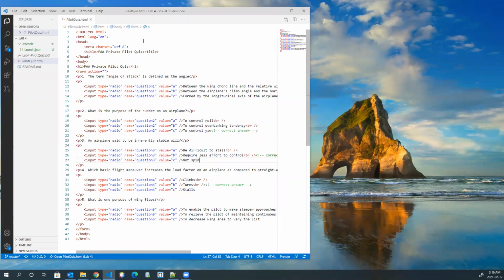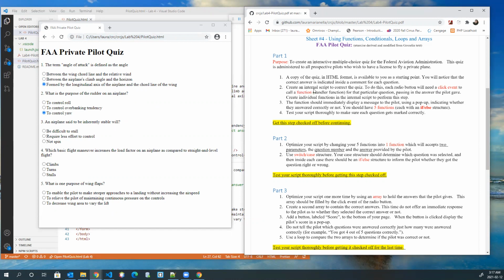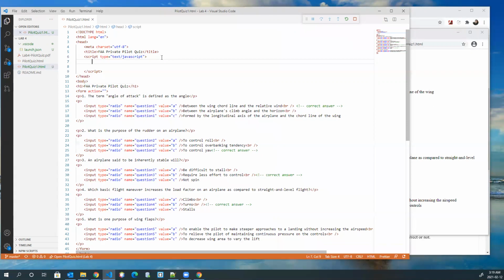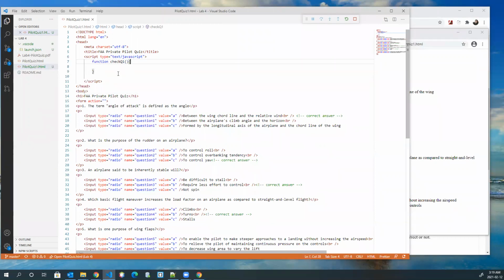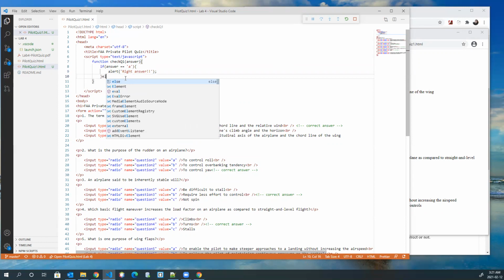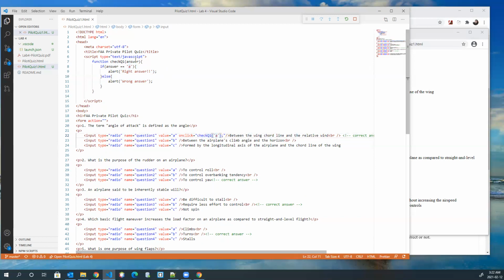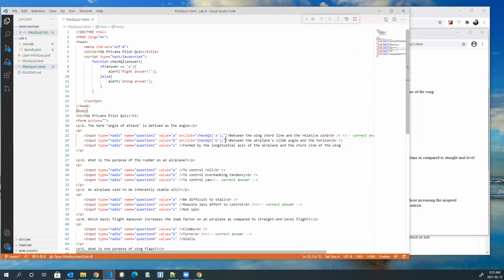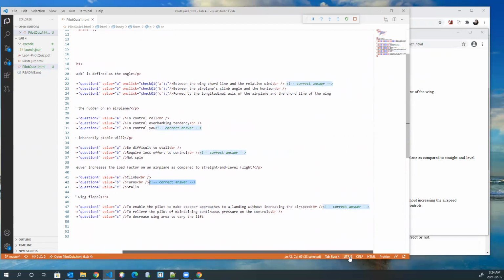JS Lab - Pilot Quiz - Part1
How to complete Part 1 from Lab Pilot Quiz